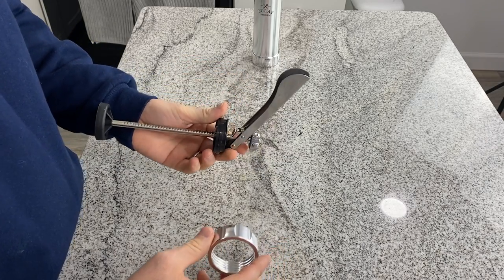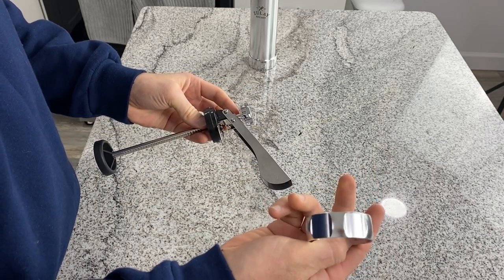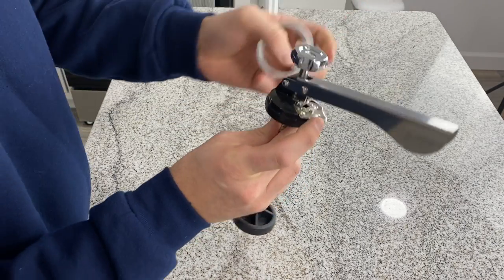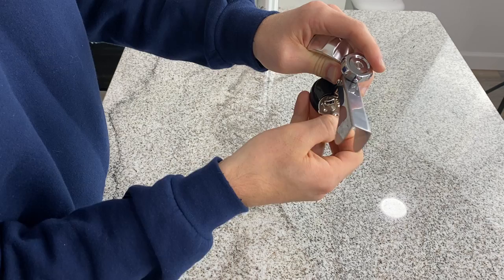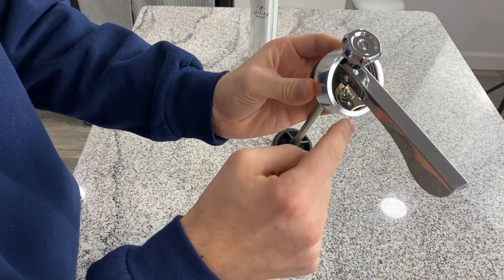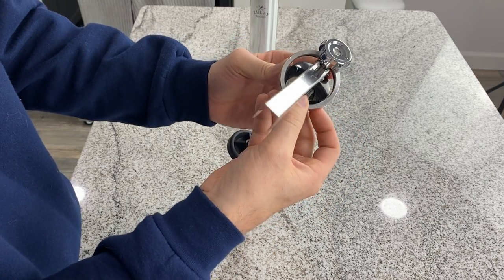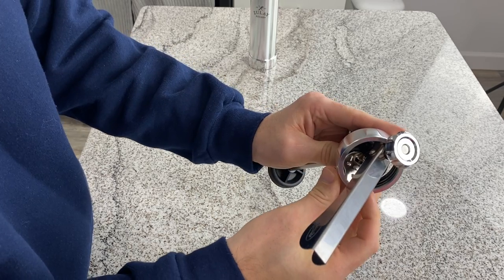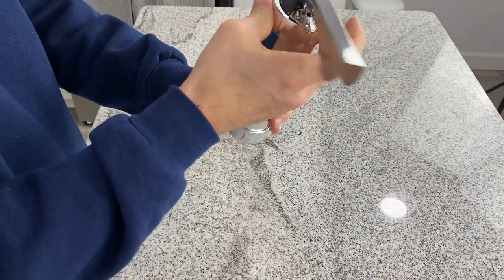Zulay Kitchen Cookie Press: Troubleshooting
Instructional video for the Zulay Kitchen Cookie Press!